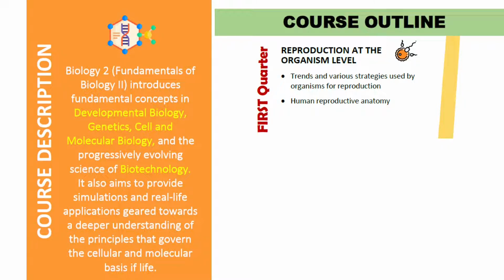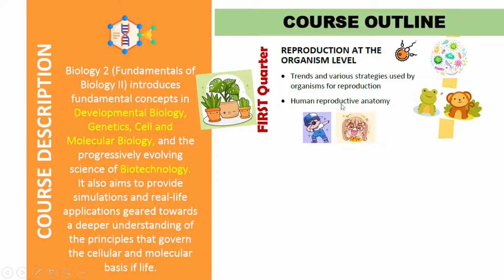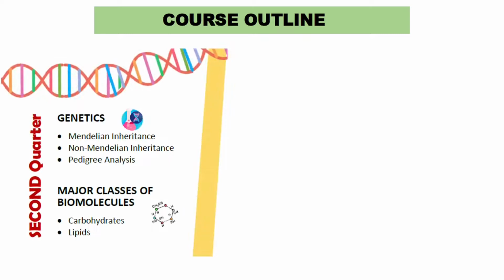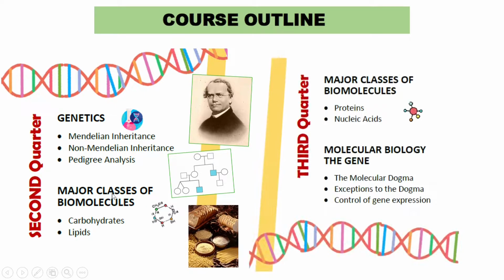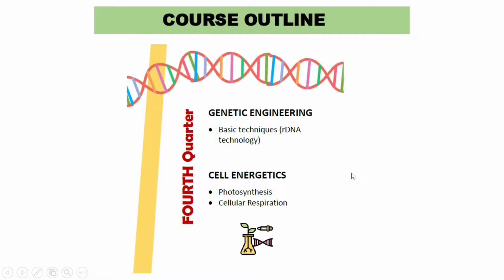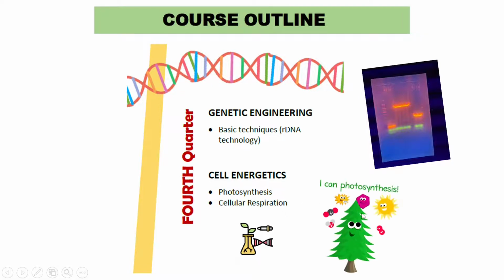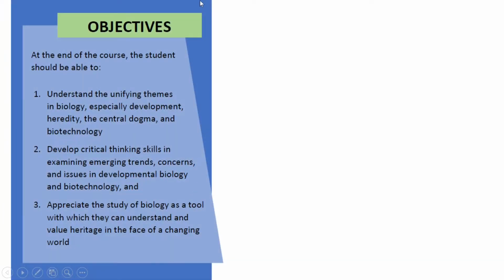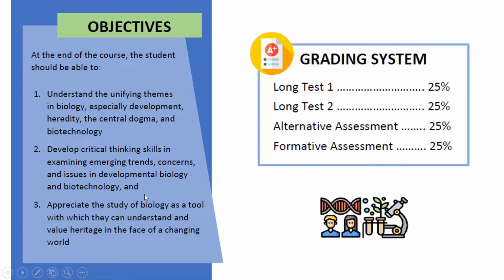Q1 - Biology 2 Orientation [Fundamentals of Biology 2] - Grade 10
This is the start of a new series of videos where we learn about a new subject: FUNDAMENTALS OF BIOLOGY 2 (Bio 2) for Grade 10